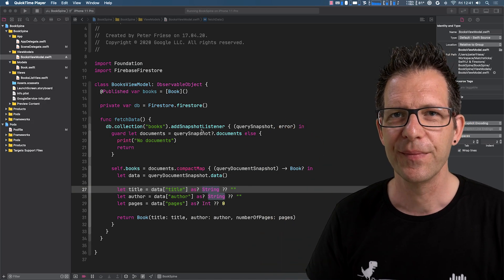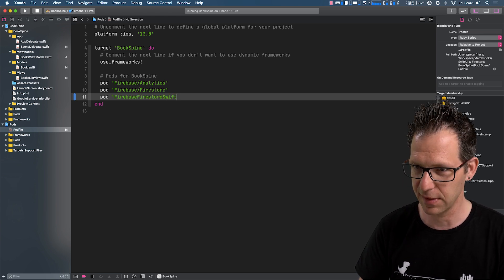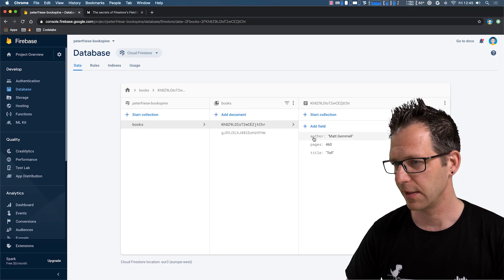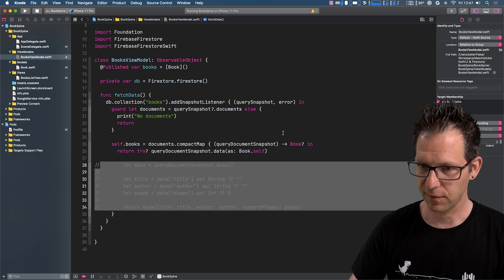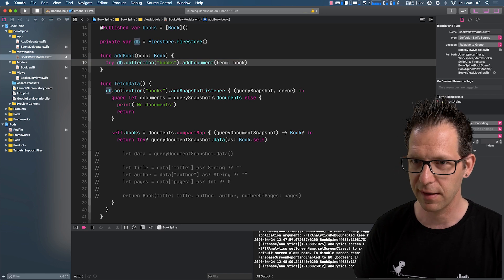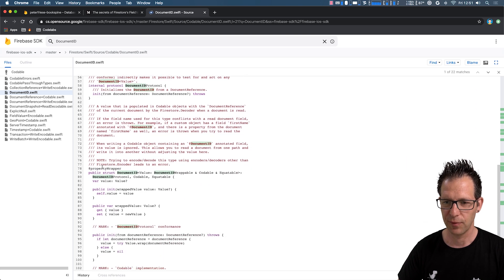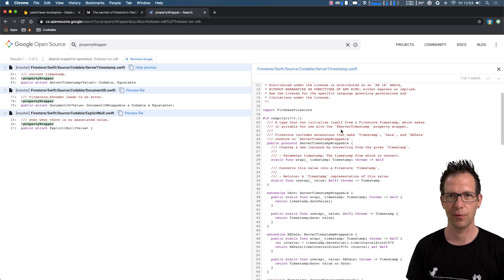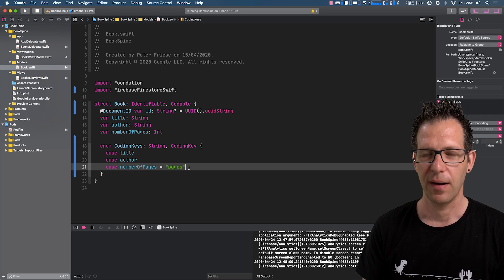Mapping Firestore documents using Swift Codable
In the last episode, we learned how to fetch data from Firestore in real-time. On today’s episode of Firebase Semi-live, Peter will demonstrate how we can use Cloud Firestore and Swift Codable API.

Chapters:
0:00 Intro
0:24 A closer look at our existing code
1:18 The Codable protocol
1:55 Adding the FirebaseFirestoreSwift pod
2:25 Making the model codable
3:10  Fine-tuning the data mapping
3:55 Mapping the document ID
5:05 Refactoring the view model
6:24 Demo
7:11 Using Codable when writing data to Firestore
8:55 One more thing...
9:33 Using Google's Open Source search engine to search Firebase's code base
10:21 A look at the @ServerTimestamp property wrapper
12:50 What is @ExplicitNull, and when should you use it?
13:45 Wrap-up